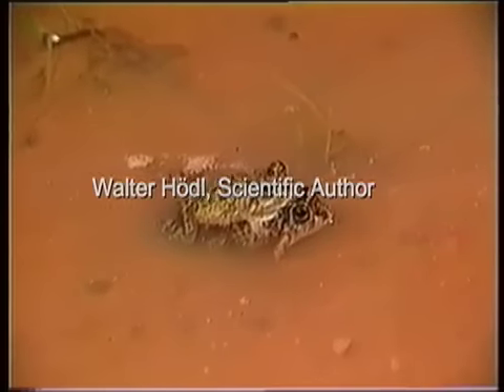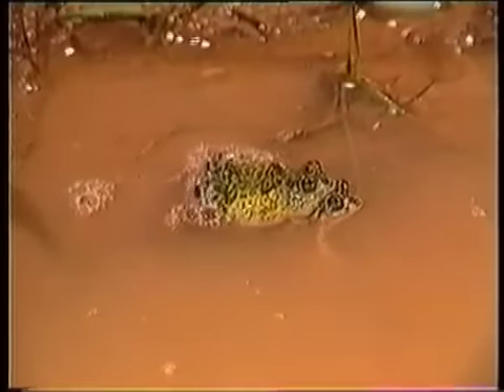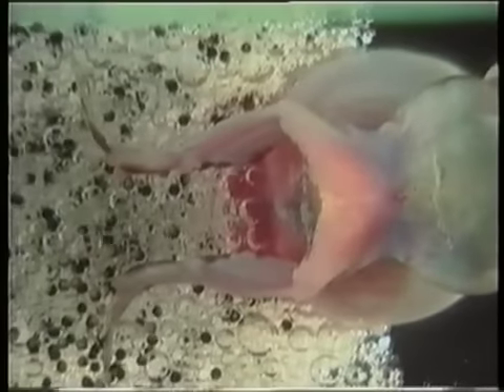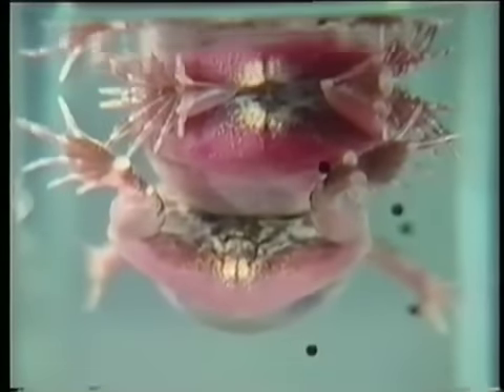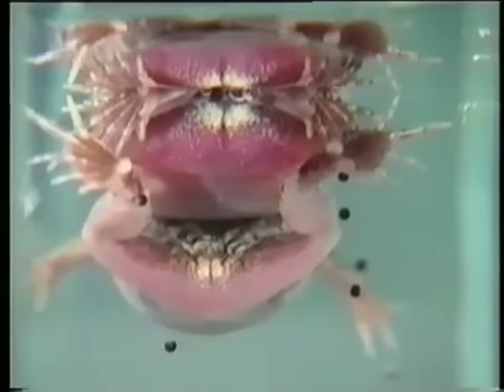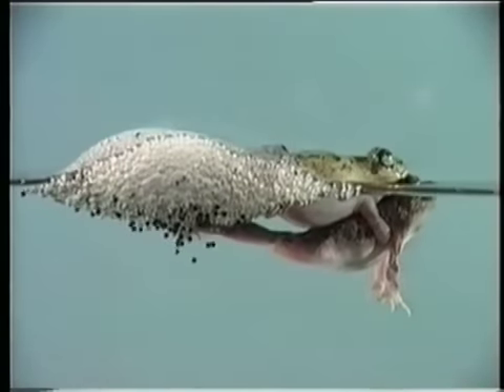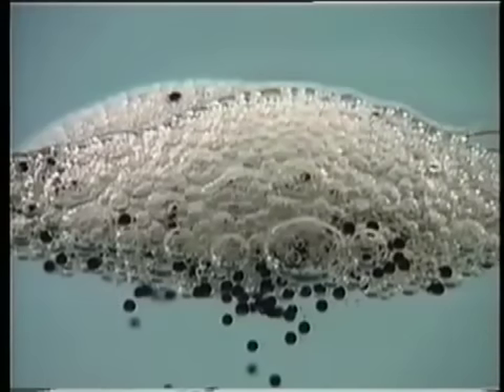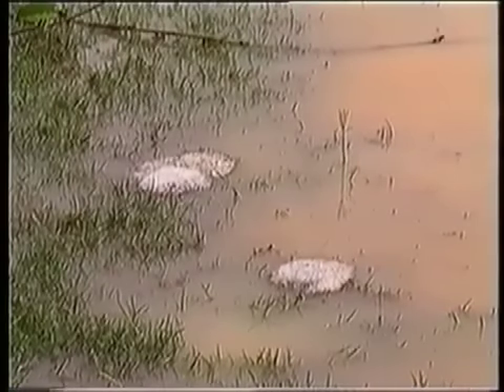Pleurodema_diplolister2.mov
Video submitted by: Dr. Walter Hödl.
Calling behavior and foam-nest construction of the burrowing frog Pleurodema diplolister.